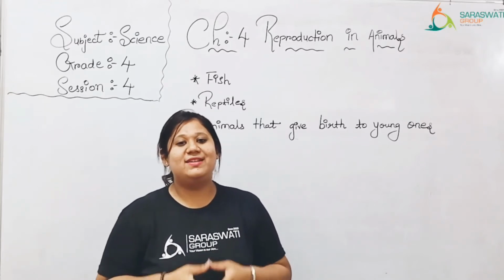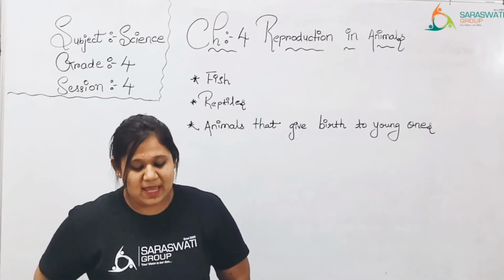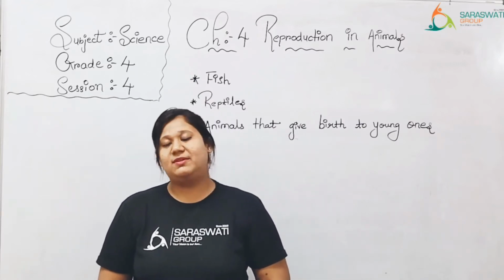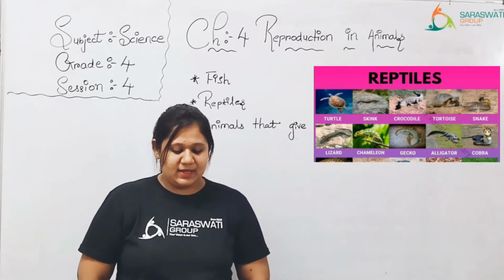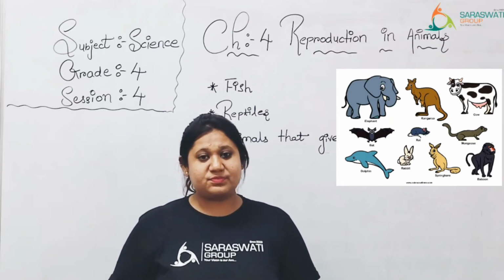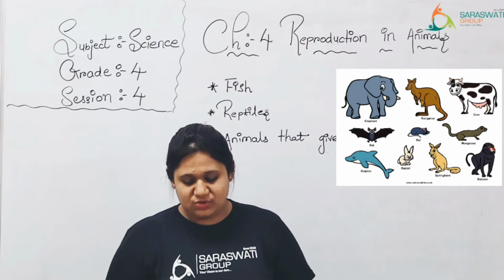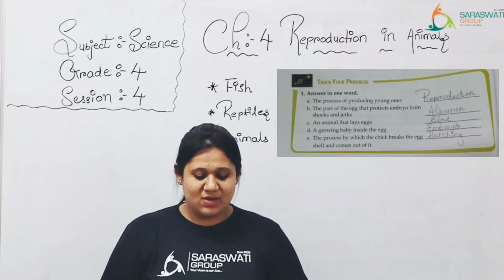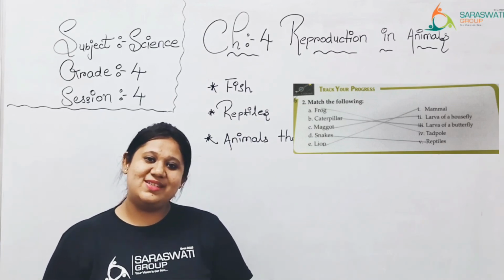SCIENCE II GRADE 4 II CHAPTER 4 II REPRODUCTION IN ANIMALS II SESSION 4 II DATE 9 9 2021